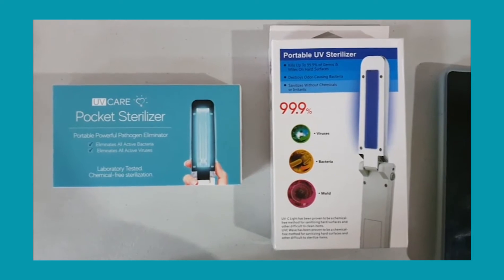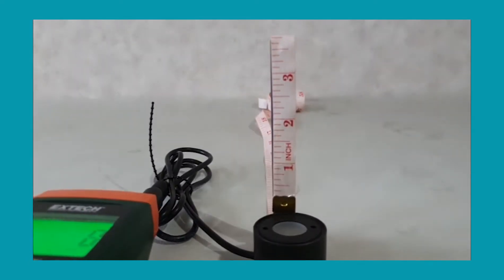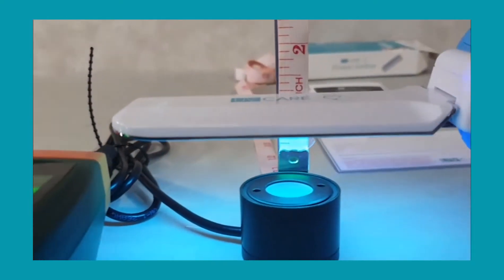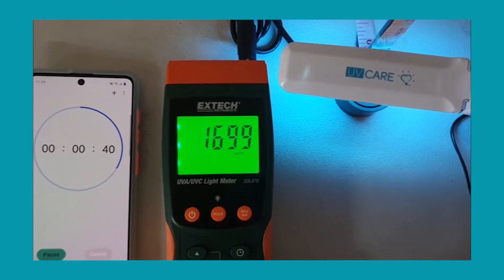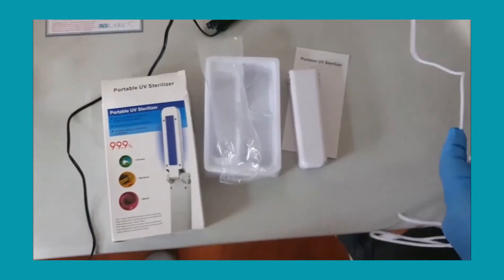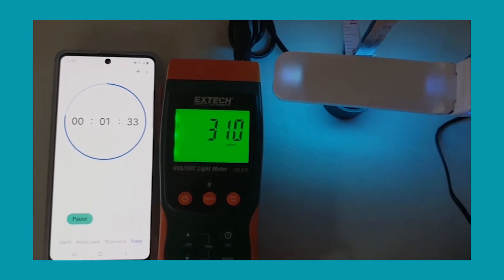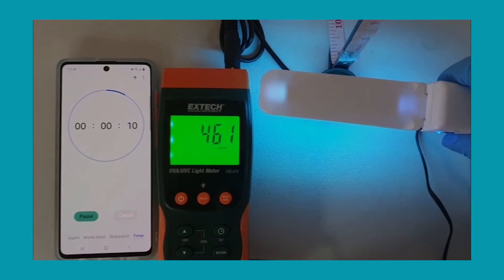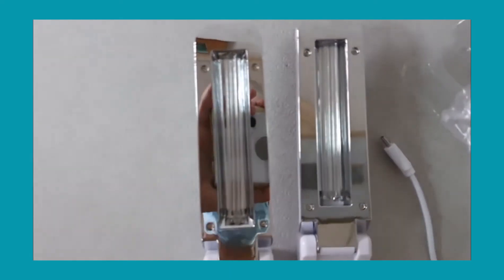UV-C Luminometer Test | UV Care